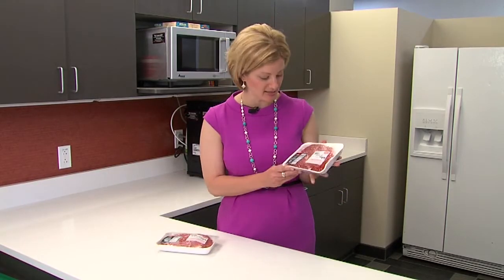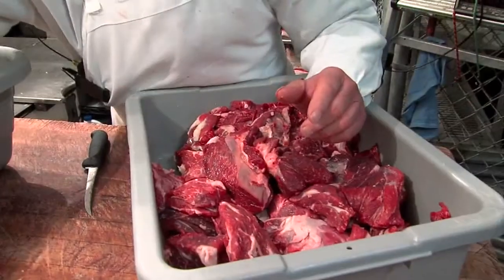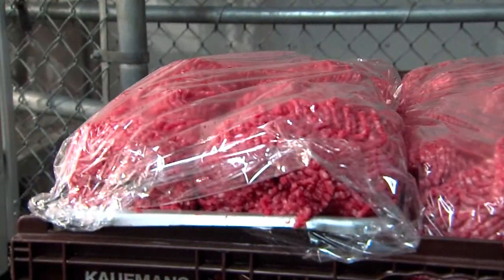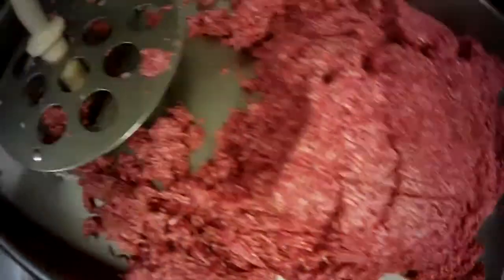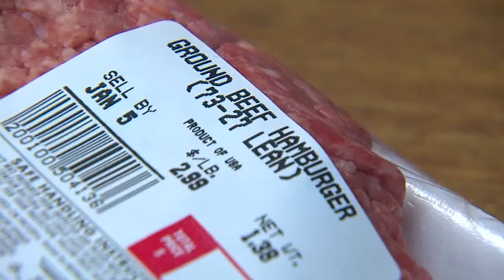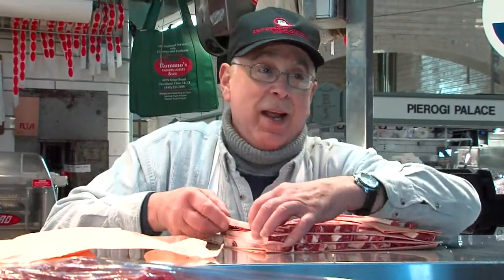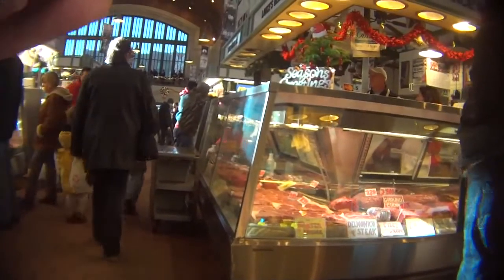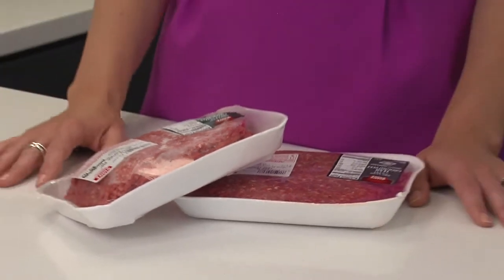PUT TO THE TEST: Ground meat labels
As you prepare for your Memorial Day cookout, we put ground meat to the test to see if the labels are accurate.